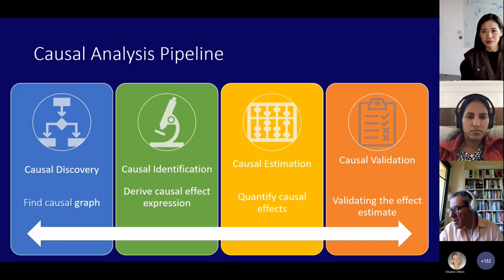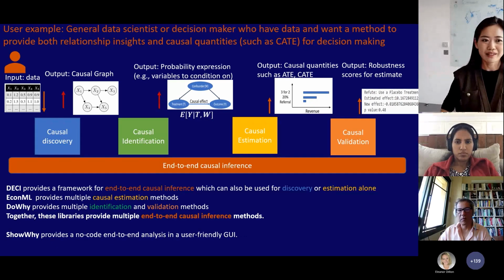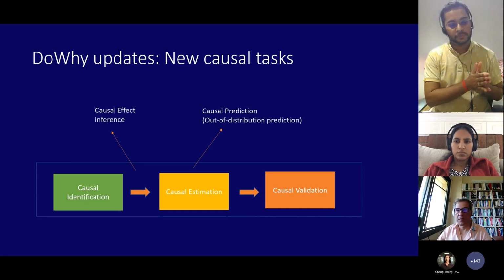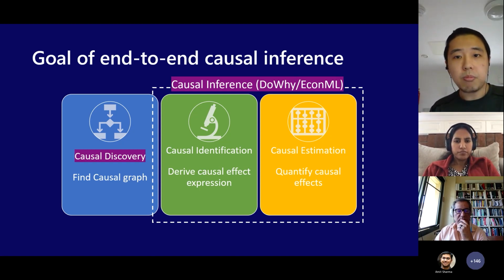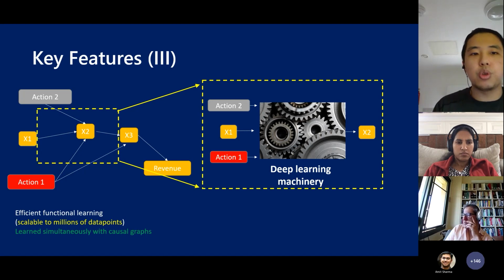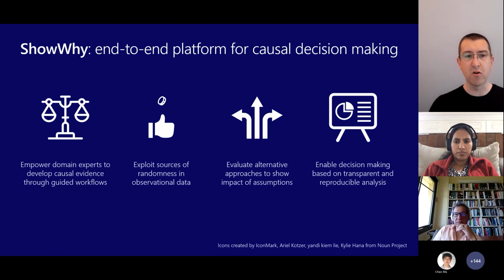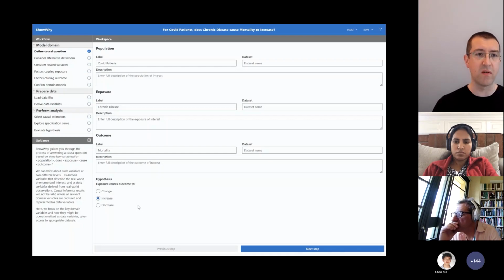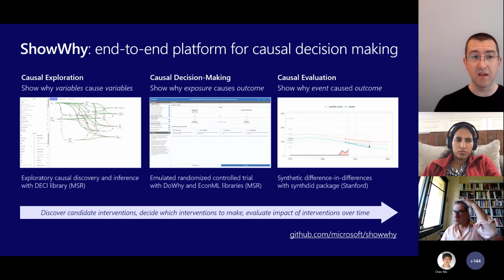Update on Microsoft causal open-source libraries | Community Workshop on Microsoft's Causal Tools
In this talk, we will present Microsoft’s open-source causal tools and how they work together. We’ll review recent updates to DoWhy and EconML and introduce new tools DECI and ShowWhy. DECI (Deep End-to-end Causal Inference) combines causal discovery and inference; and ShowWhy provides a no-code interface to make causal inference easier for data analysts.